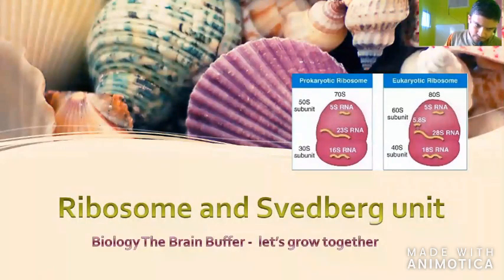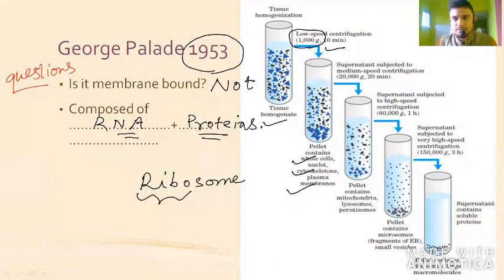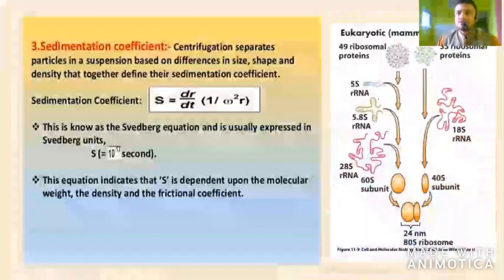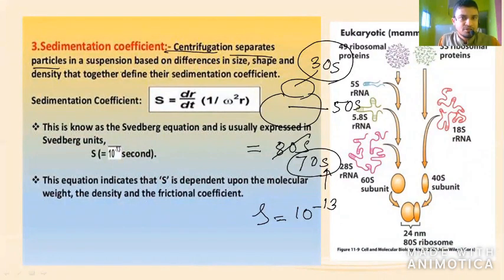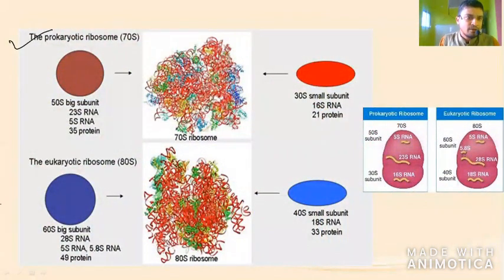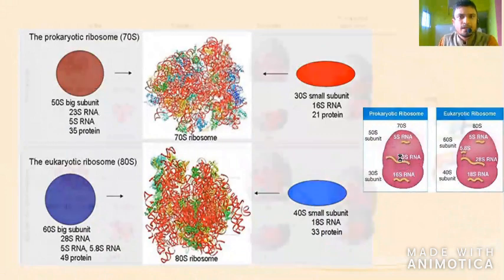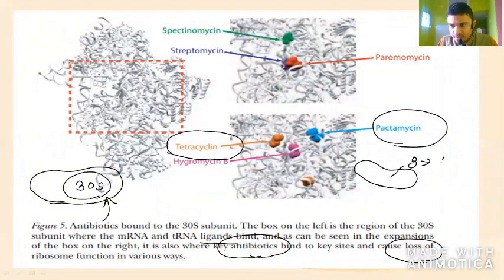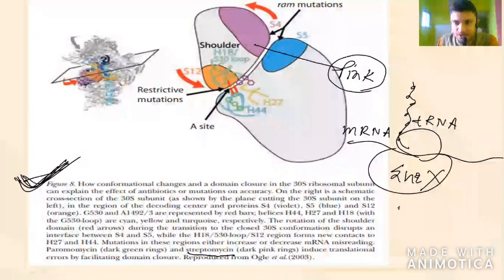Svedberg unit and Ribosome- WHAT & WHY? / NOBEL PRIZE 2009/ ram mutation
Key concept & term
Svedberg unit/ small and large subunit/ biogenesis/ Venkatramanan Ramakrishnan/ Nobel 2009/
Ram mutation (Ribosomal ambiguity mutation that allows incorrect tRNAs to be incorporated into the translation process.)